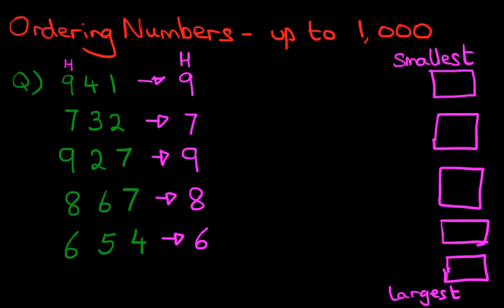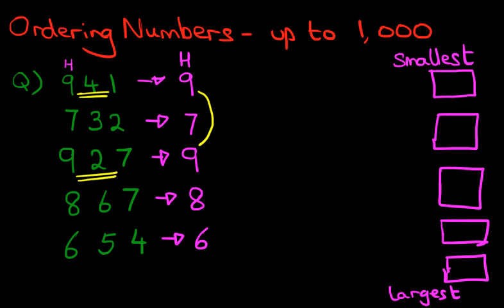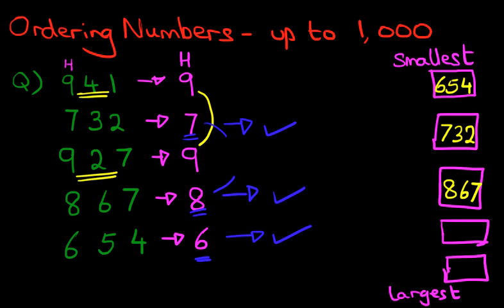Ordering Numbers - Numbers up to 1,000 (1)